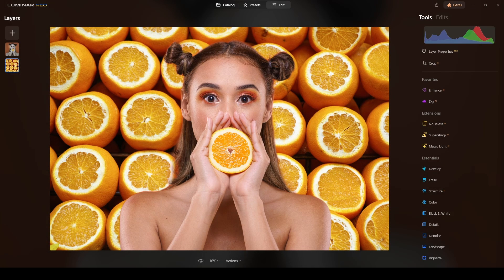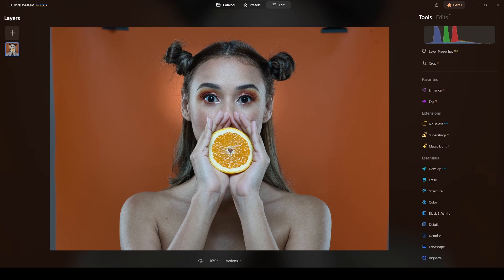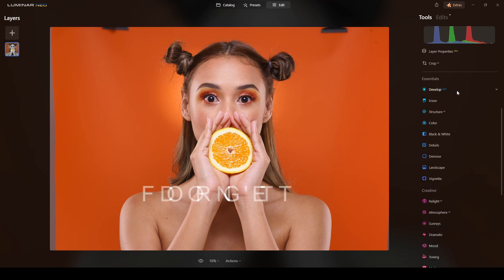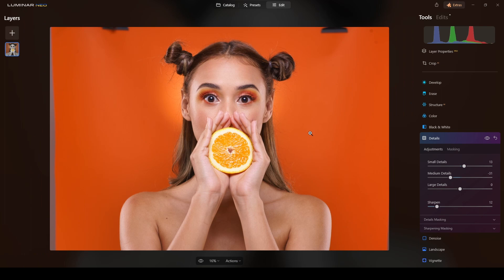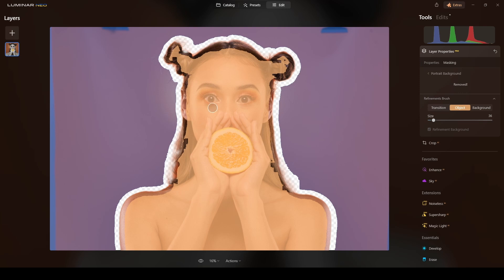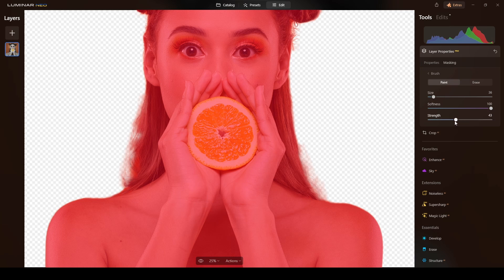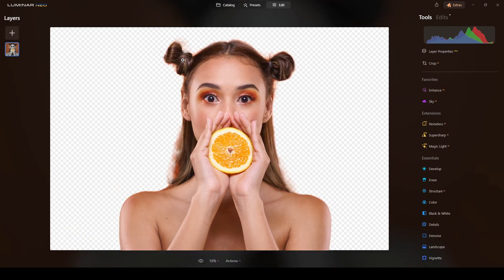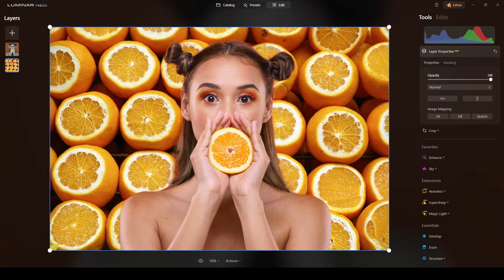Tutorial on Luminar Neo: An Easy-to-Use AI Tool for Background Replacement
This tutorial will guide you through using Luminar Neo's user-friendly background replacement AI tool, allowing you to alter a photo's background with just a few clicks. Luminar Neo is an advanced photo editing software that leverages artificial intelligence to streamline the editing process, making it user-friendly for individuals of all skill levels.

In this video, I'll walk you through the steps to replace the background of a photo using Luminar Neo. I'll start by selecting the photo we want to edit and then show you how to use the AI tool to choose a new background. I'll also show you how to adjust the settings to get the best results, including how to adjust the foreground and the background separately to get a seamless blend.

If you're looking for an easy and effective way to change the background of a photo, Luminar Neo's AI tool is the perfect solution. With just a few clicks, you can transform your photos and create stunning images that stand out from the crowd.